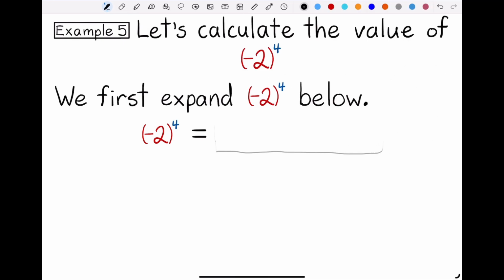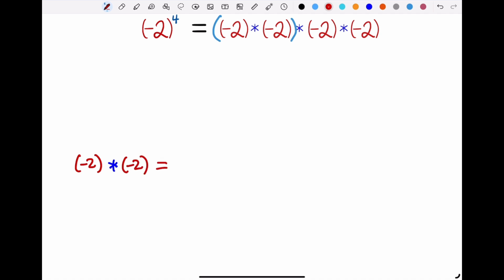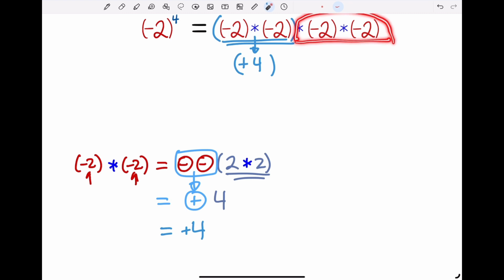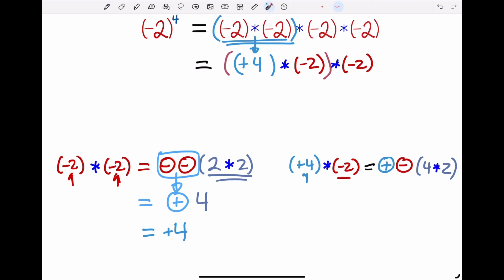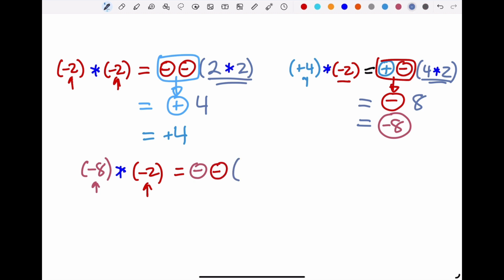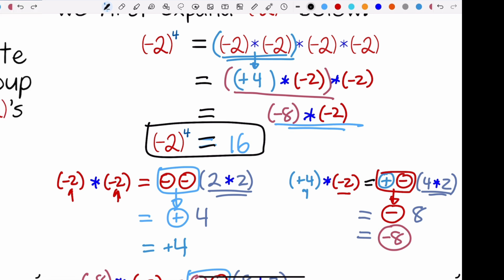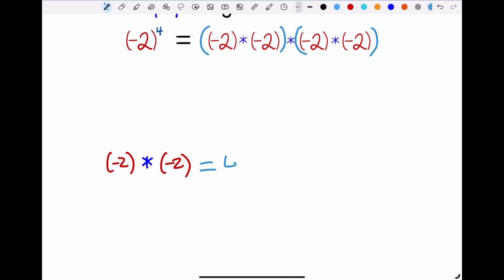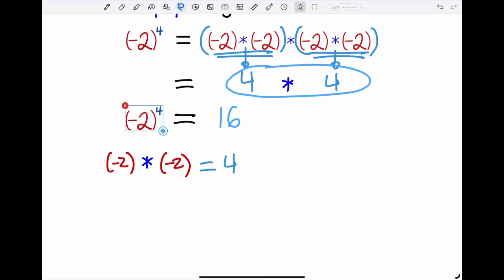Calculating (-2)^4 - Exponents - Negative Bases - Part 3 - ALGEBRA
This video goes over how to calculate (-2)^4 in different ways.